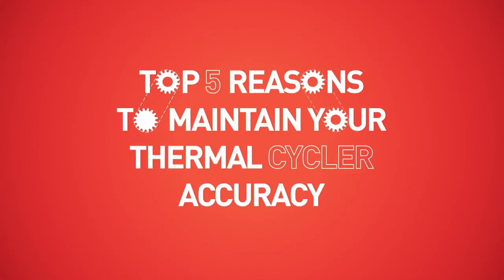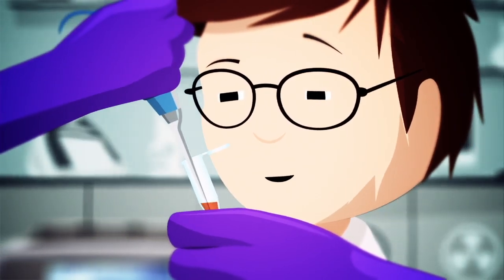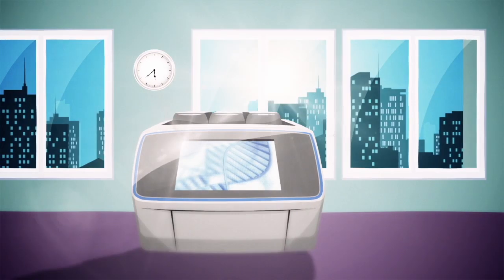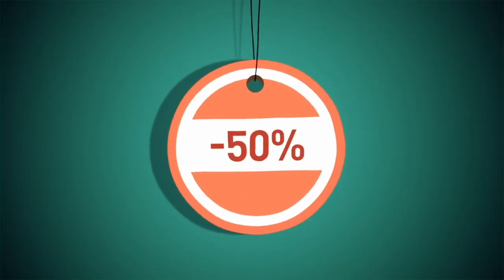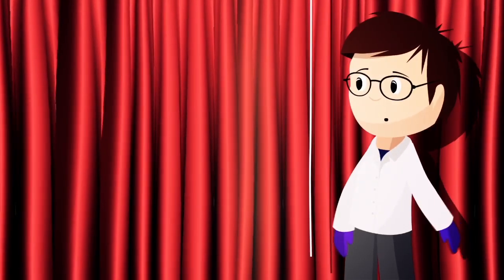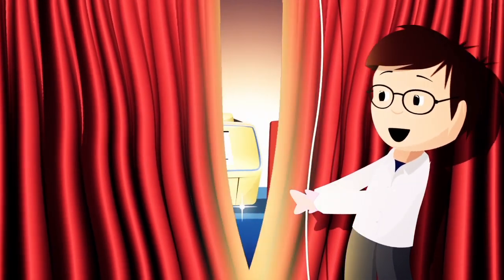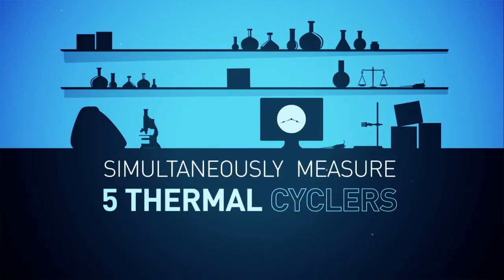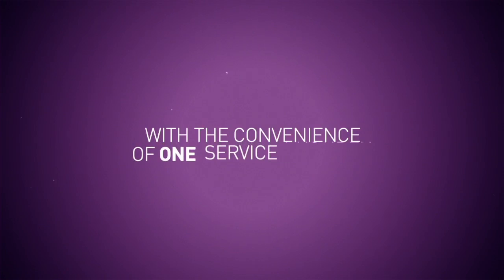Top 5 reasons why you should measure thermal cycler temperature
Demonstrate your commitment to the accuracy of your PCR results by using the industry's most comprehensive Temperature verification service—now available on most of the PCR instruments in your lab. learn more